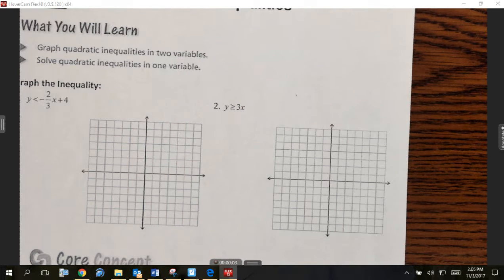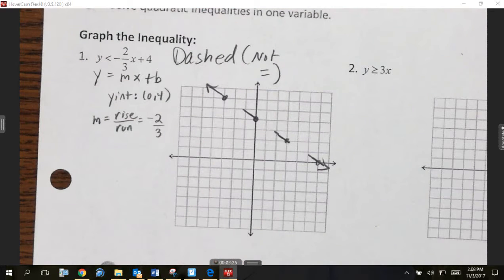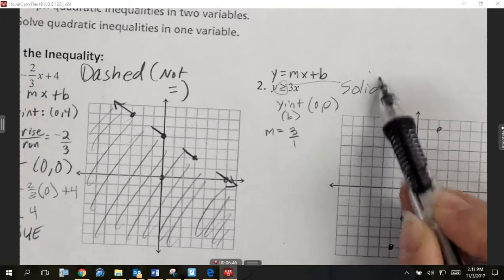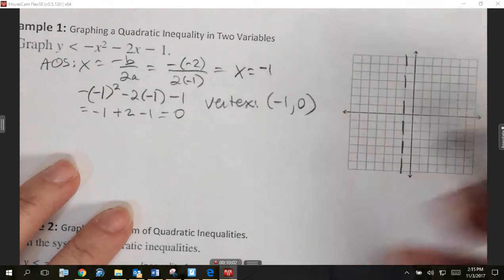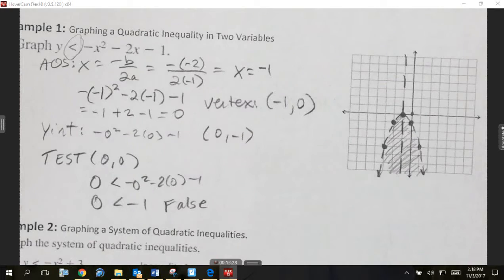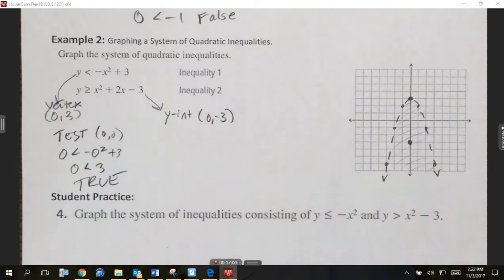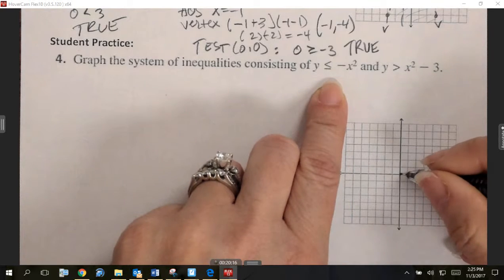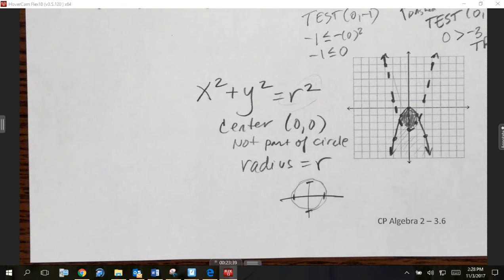Alg 2 3 6 Notes Graphing Systems of Inequalities